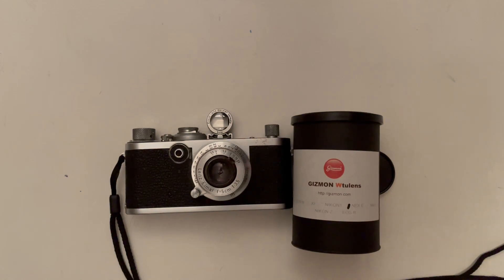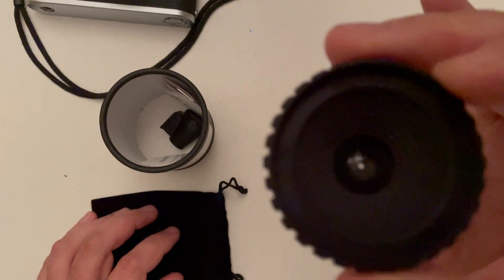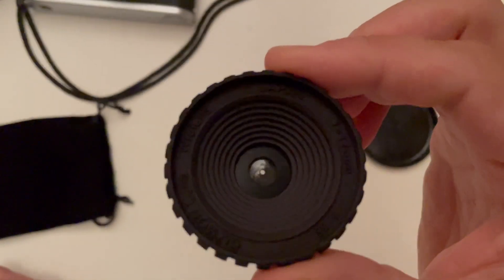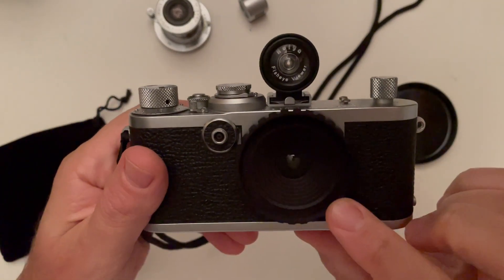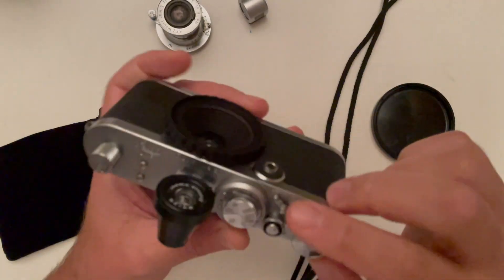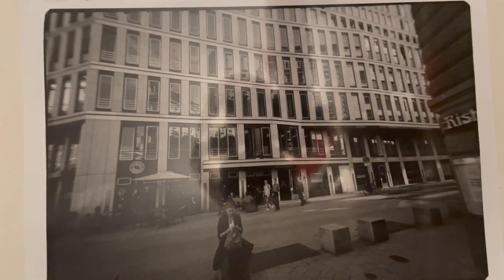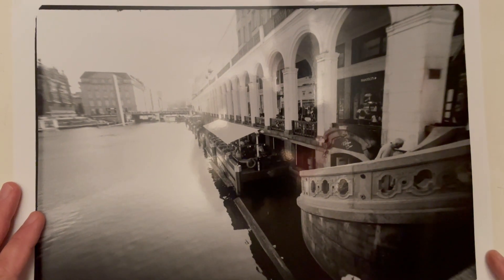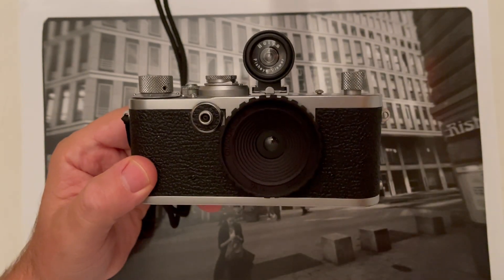Leica LTM (M39) lens review: 17mm f16 wide GIZMON Wtulens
Leica LTM (M39) lens review: 17mm f16 wide GIZMON Wtulens, with a print samples. This is not a paid video (like somebody would pay me for uploading video, yea right).